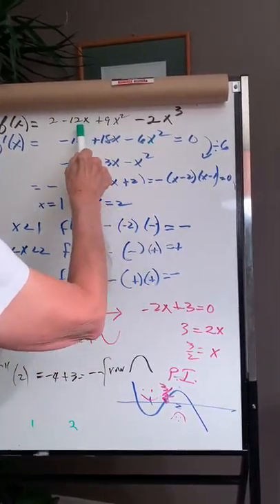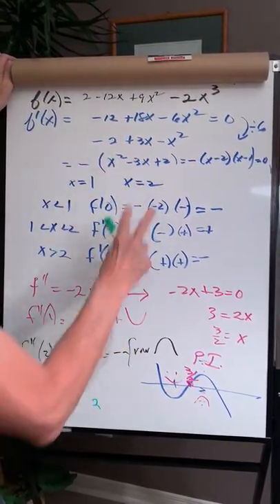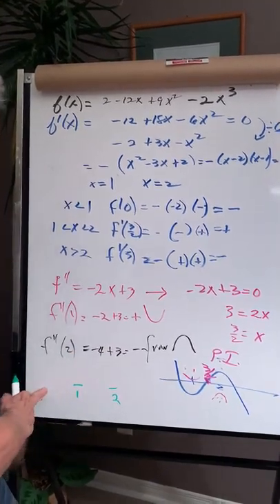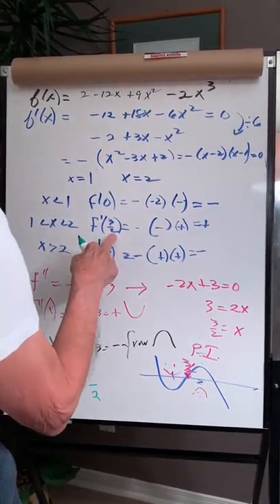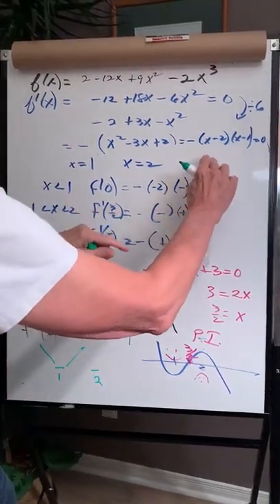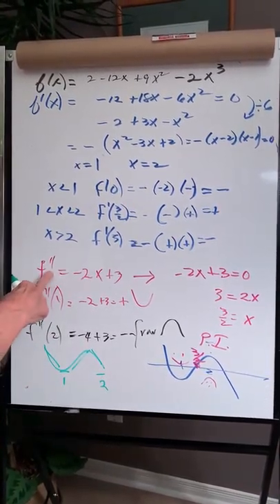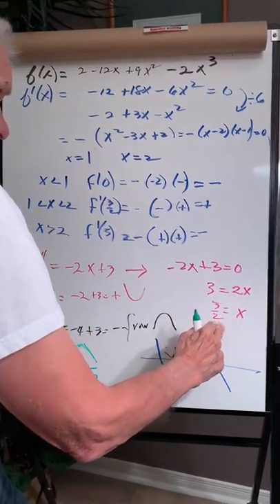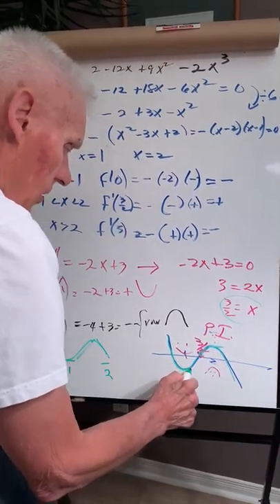Sketch ,find where increasing, decreasing, concave up and down and point of inflection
Find where the slopes are zero, by taking the first derivative , find points where the slope is positive and negative. Find the second derivative , set equal to zero ; then you have the point of infection. Now we see where the curve smiles and frowns.